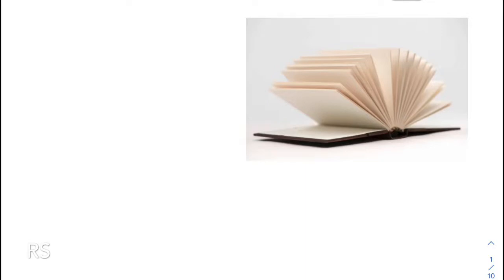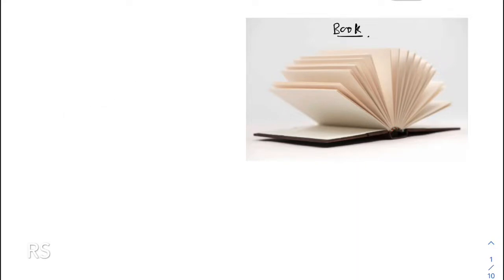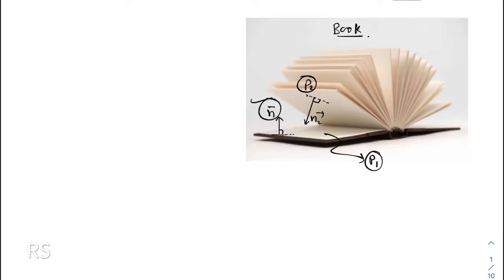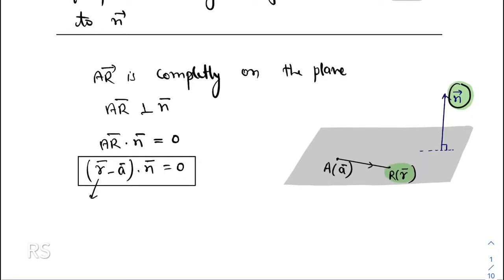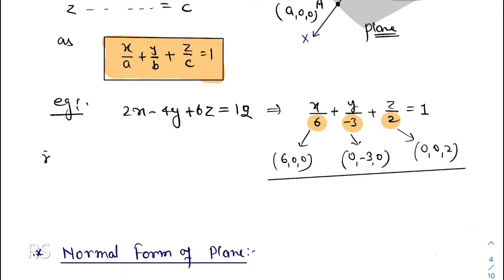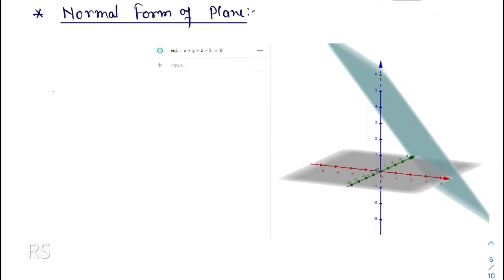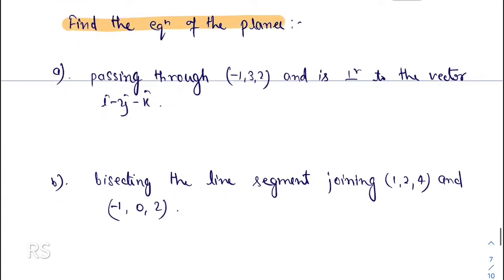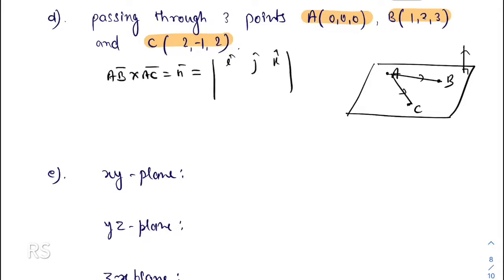Planes #1 | vectors and 3D | by Rahul Singh